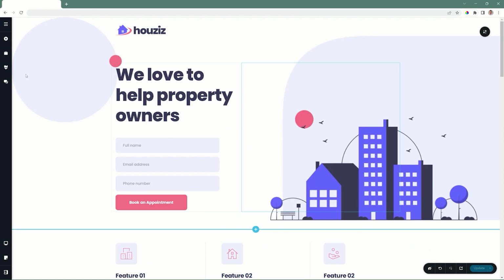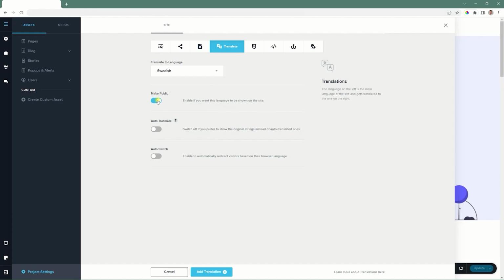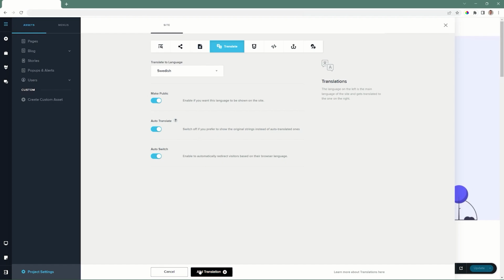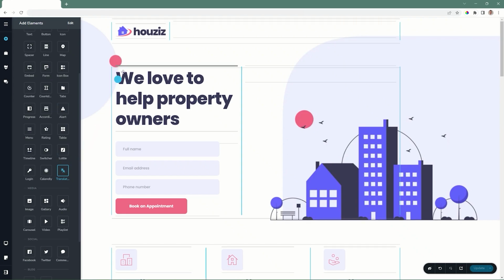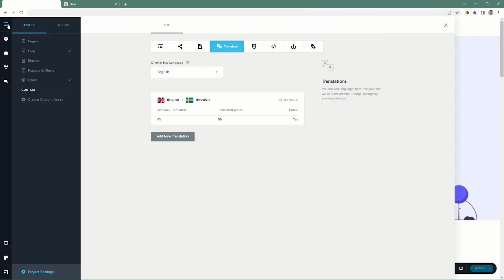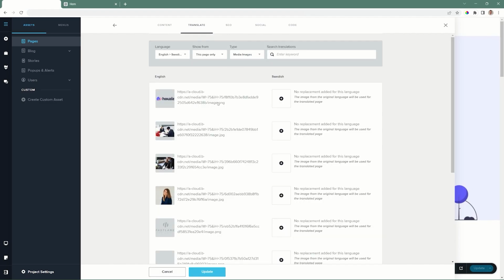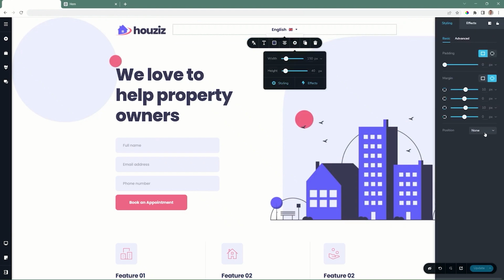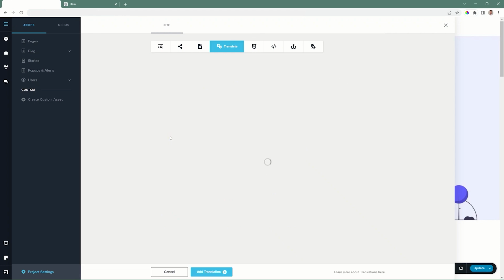How to Create a Multilingual Website – Step by Step Tutorial (15)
In this tutorial, you’ll learn how to easily turn your website into a multilingual site.
We’ll cover:
how to add a new language to your project,
how automatic translation works,
how to manually edit content and images in different languages,
how to add a language switcher to your site,
how to set it as a global or floating element.

This way, your website will be more accessible and user-friendly for visitors from different countries.

W tym filmie pokażemy Ci, jak w prosty sposób przekształcić swoją stronę w witrynę wielojęzyczną. Dowiesz się:
jak dodać nowy język do projektu,
jak działa automatyczne tłumaczenie,
jak ręcznie edytować treści i obrazy w różnych wersjach językowych,
jak dodać przełącznik języków na stronie,
jak ustawić go jako element globalny lub pływający.

Dzięki temu Twoja witryna będzie dostępna dla szerszej grupy odbiorców i łatwiejsza w obsłudze dla użytkowników z różnych krajów.